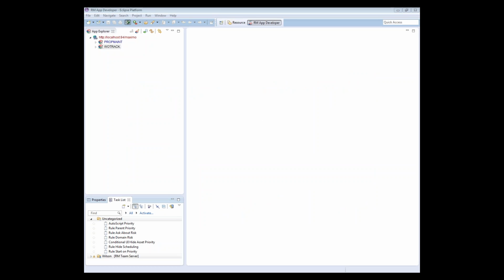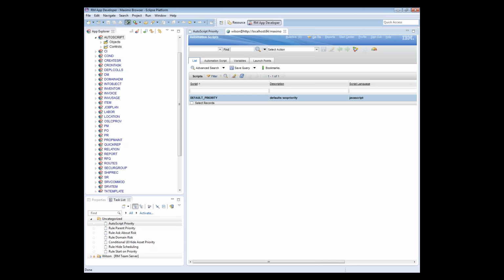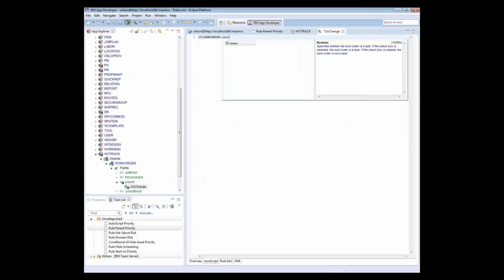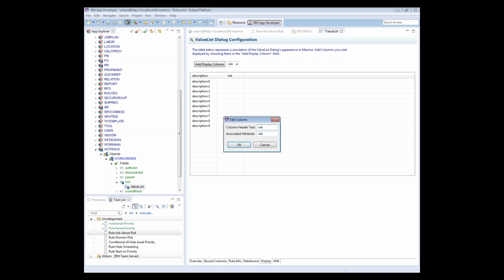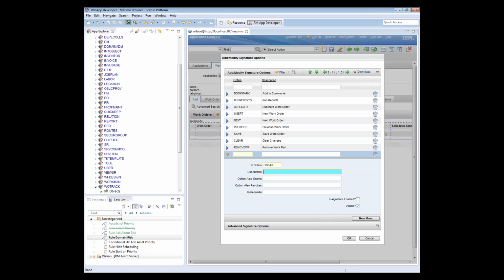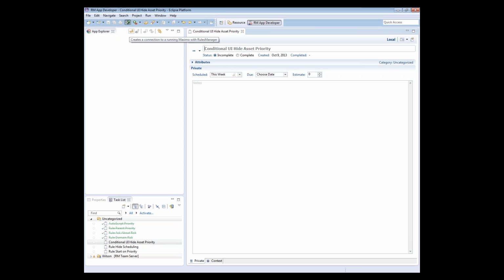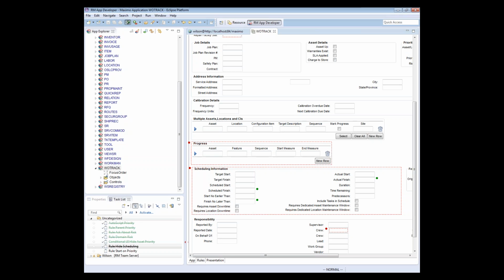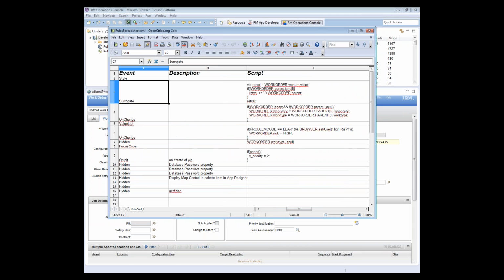When to Use Rules and IBM Maximo 7.5 Configuration Tools | RulesManager | Total Resource Management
TRM RulesManager Studio and Maximo Configuration Tools - learn what scenarios require RulesManager vs what can be done with built-in Maximo tools.